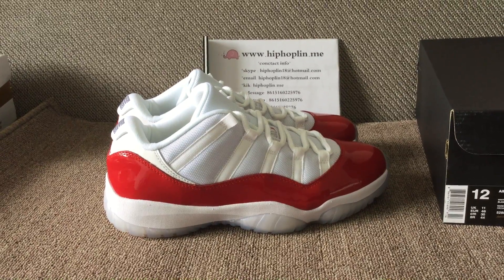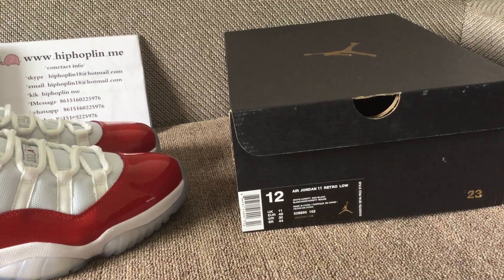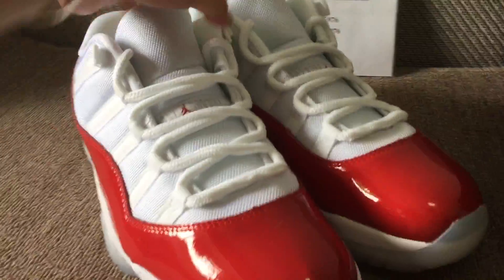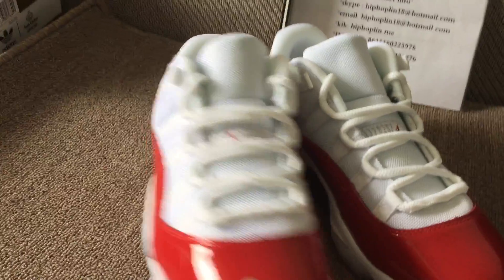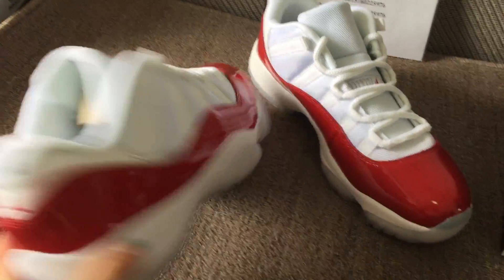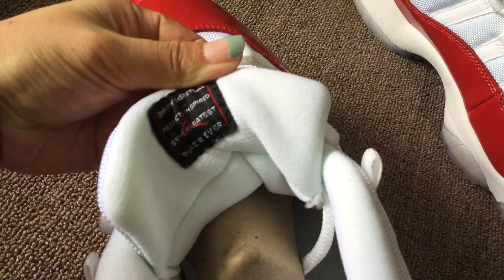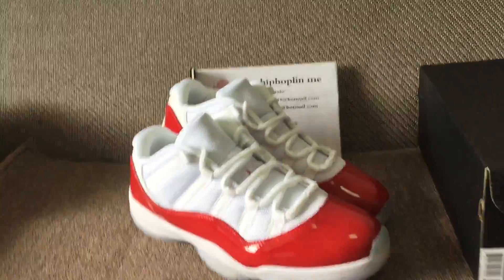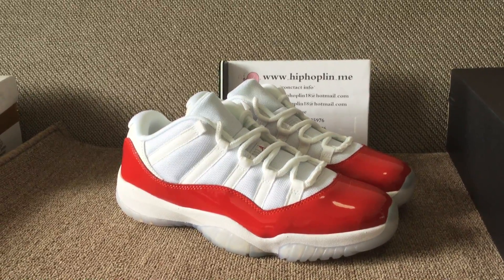Air Jordan 11 Low White Varsity Red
Kik: hiphoplin.me

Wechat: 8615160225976